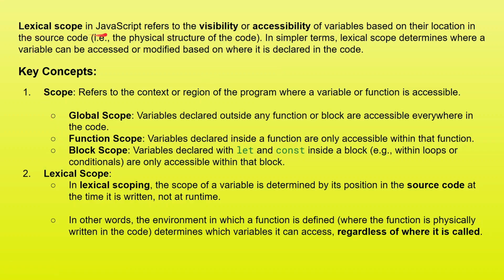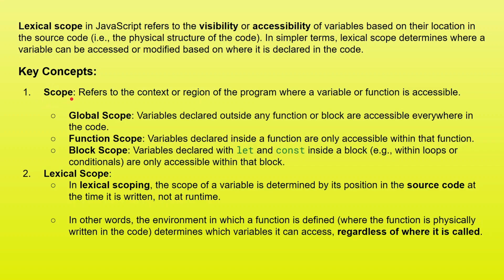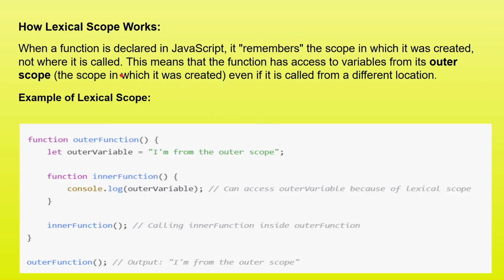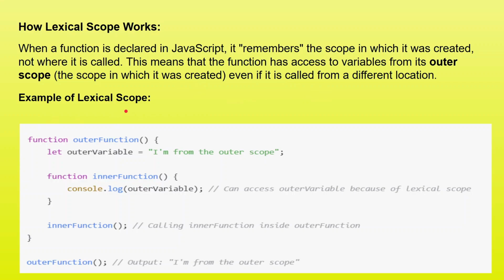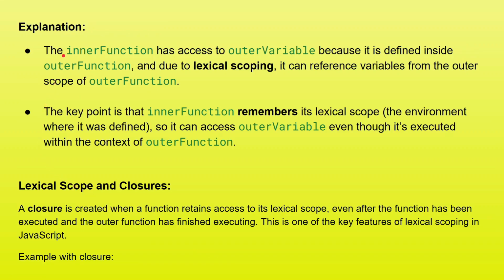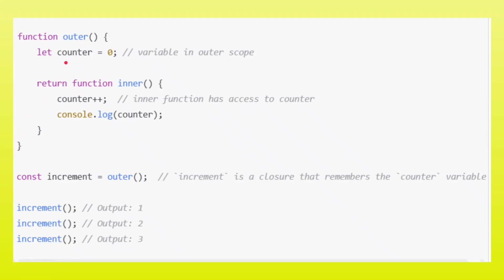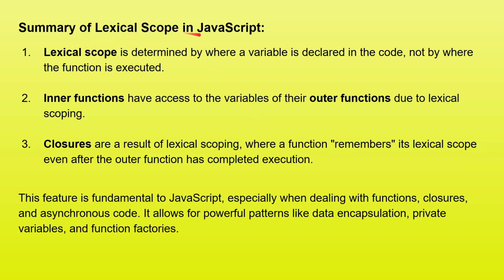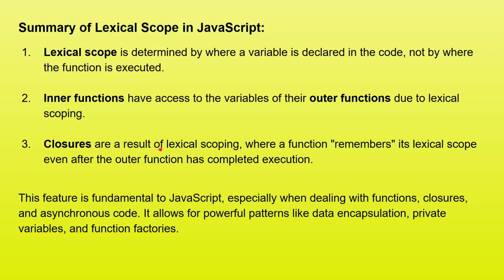What is Lexical Scope in JavaScript? Explained with Examples!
📌 In this video, we explain **lexical scope in JavaScript**, a fundamental concept that defines the accessibility of variables in nested functions.

Lexical scope refers to how variable names are resolved based on where functions and variables are defined in the code. This concept is key to understanding how closures work and how variable scoping behaves in JavaScript.

✅ What You’ll Learn:
- What **lexical scope** means in JavaScript
- How lexical scope affects nested functions and closures
- Practical examples to understand scope resolution
- Why lexical scoping is important in JavaScript programming

💡 Perfect for JavaScript beginners and developers looking to strengthen their understanding of scoping and closures.

📚 Code examples included for clarity.